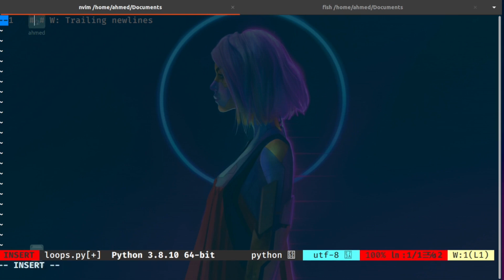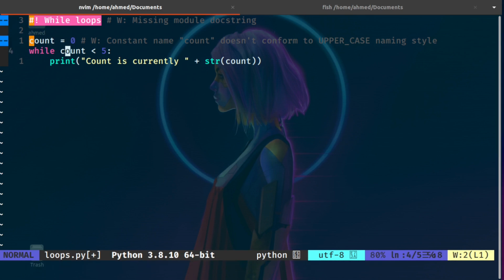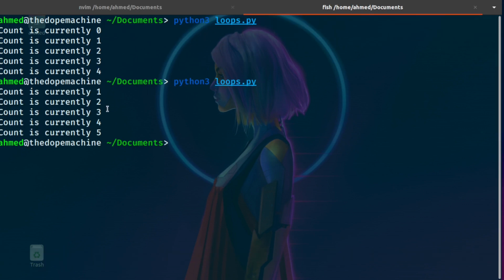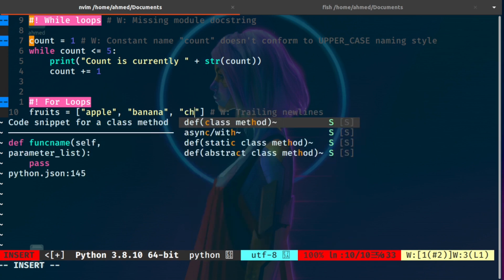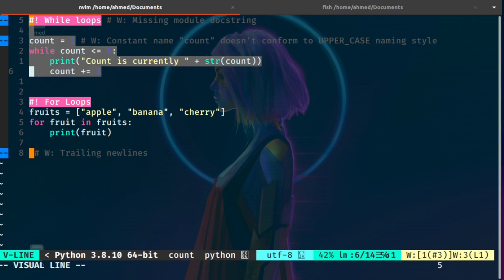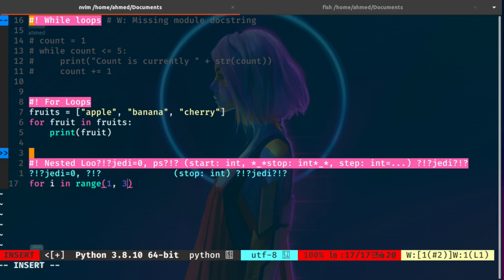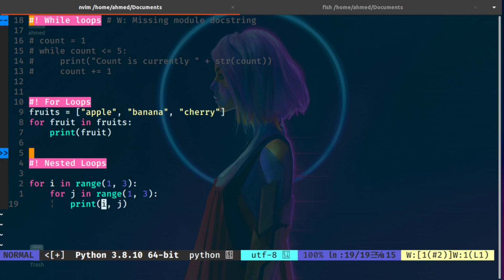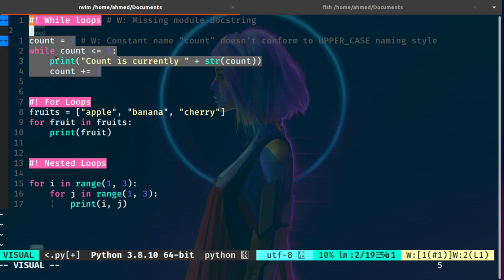Master Python Loops with Ease || Python Tutorial #14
Welcome to the 14th tutorial in our Python programming tutorial playlist! In this video, we'll be diving into one of the fundamental concepts of programming: loops. Specifically, we'll be covering three kinds of loops in Python: while loops, for loops, and nested loops.

Loops are essential tools for making your code more efficient and automating repetitive tasks. We'll start with while loops, which execute a block of code repeatedly as long as a condition is true. We'll discuss how to set up a while loop, and some common use cases for while loops.

Next, we'll move on to for loops, which are used to iterate over a sequence of elements. We'll cover the syntax of for loops, how to use the range() function to generate a sequence of numbers.

Finally, we'll tackle nested loops, which are loops inside other loops. We'll explore how to set up nested loops, and how to use them to iterate over multidimensional data structures like matrices.

By the end of this tutorial, you'll have a solid understanding of the three types of loops in Python and how to use them effectively. Whether you're new to programming or just looking to brush up on your skills, this video is perfect for you.

So, what are you waiting for? Let's dive into the world of loops and start coding!

Peace ✌